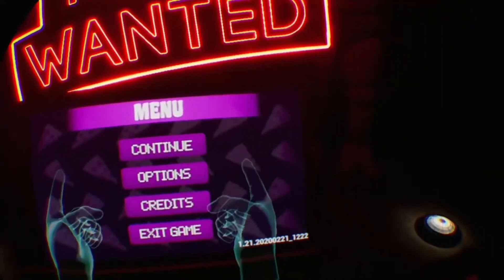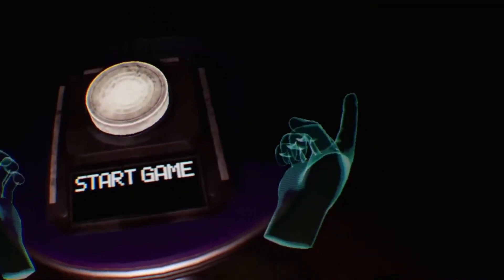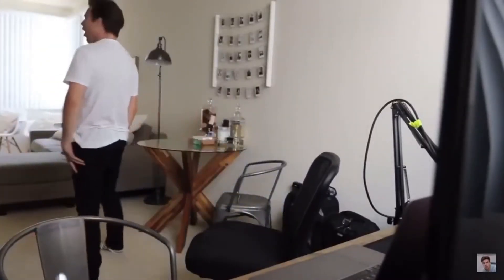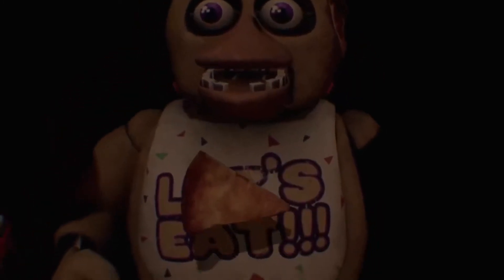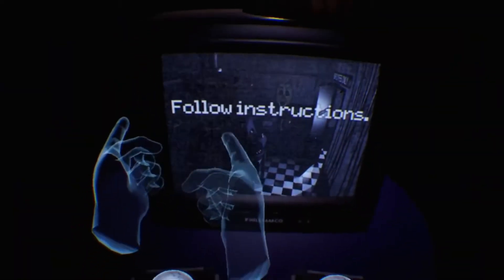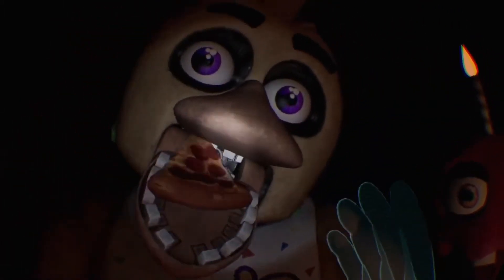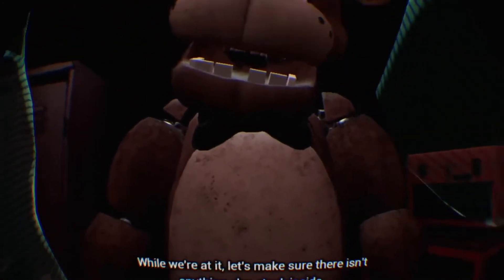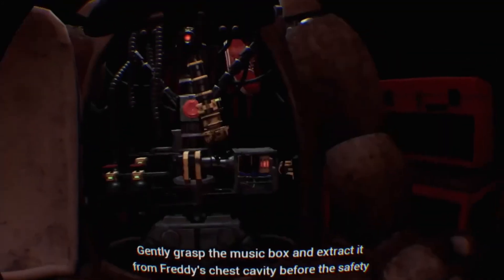pbc - kav gets scared again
who could've guessed